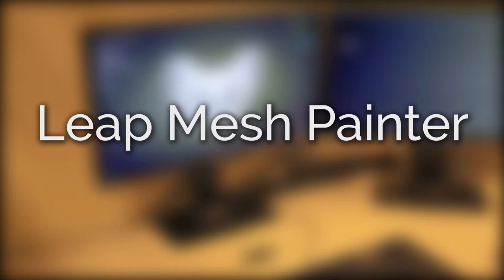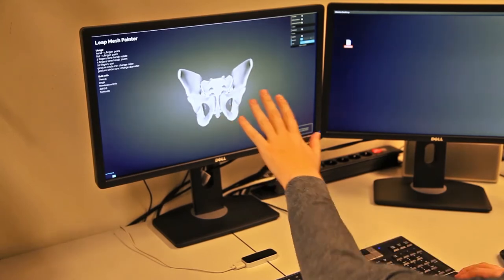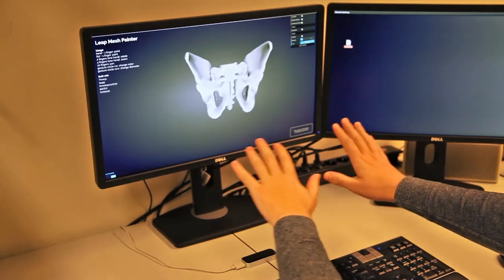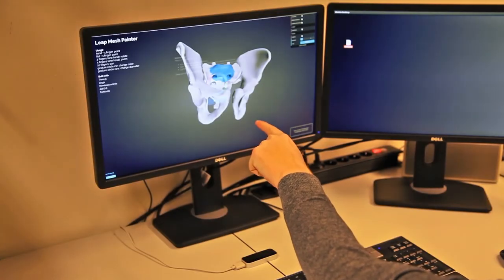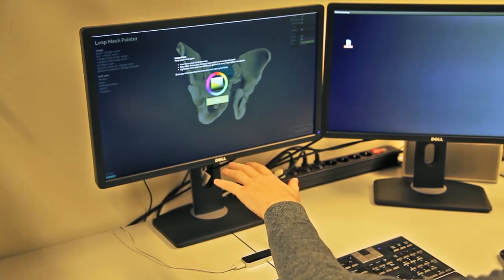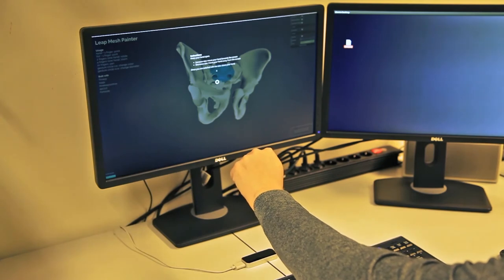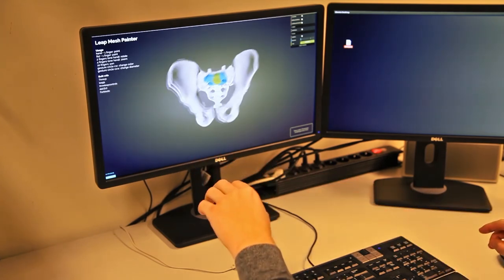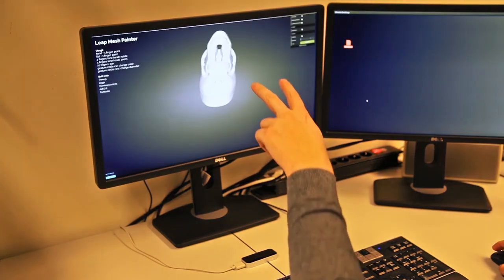Leap Mesh Painter Tutorial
This video shows you how to use Leap Mesh Painter.